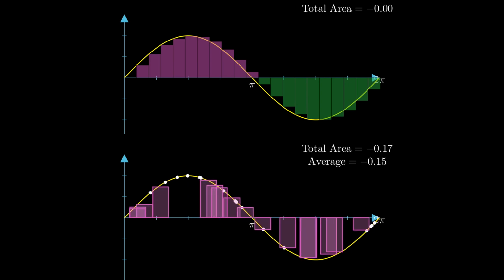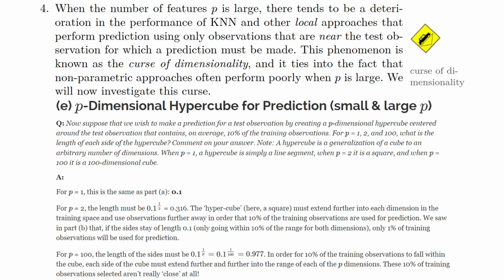When to use Monte Carlo Integration over Riemann Integral